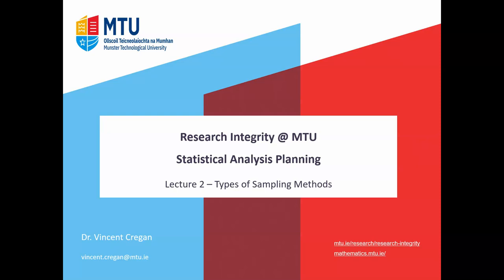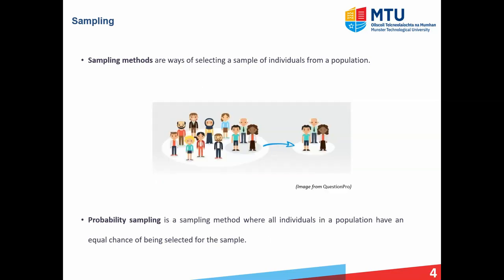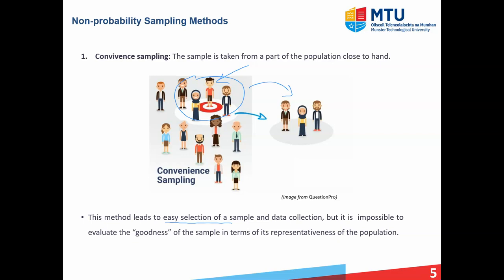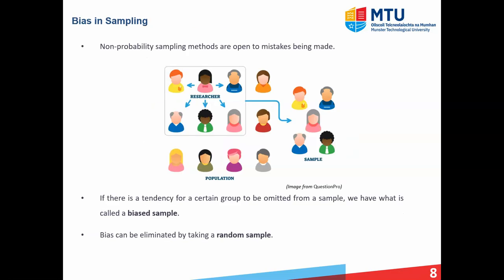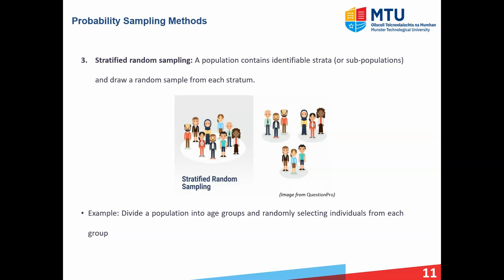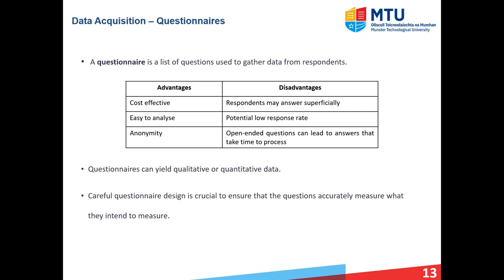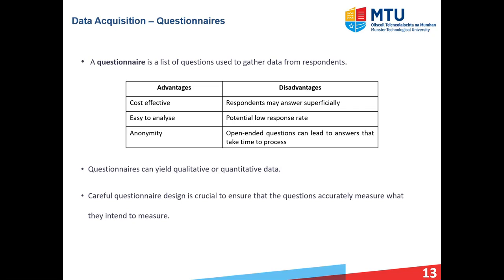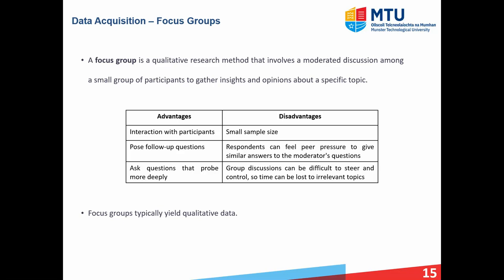Research Integrity @ MTU - Statistical Analysis Planning (2/7)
Part 2/7 - Types of Sampling Methods

Cite as: Cregan, V., & Lacey, S. (2024). Research Integrity @ MTU - Statistical Analysis Planning.